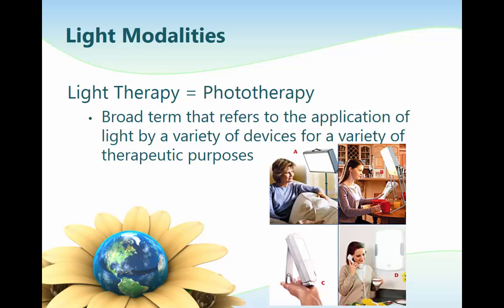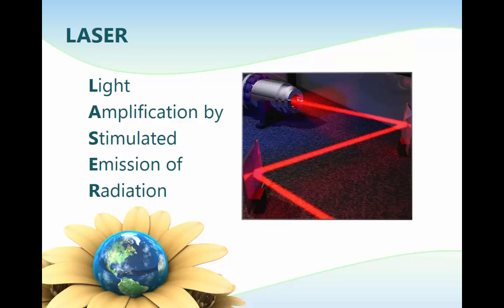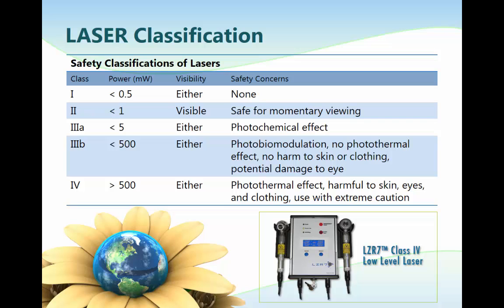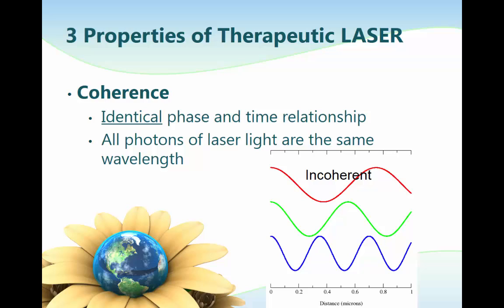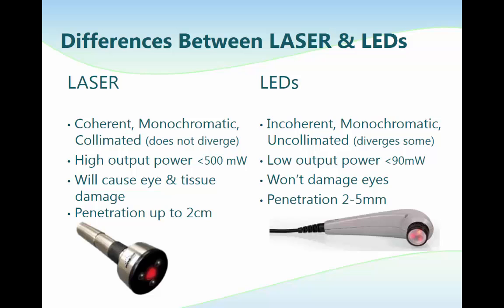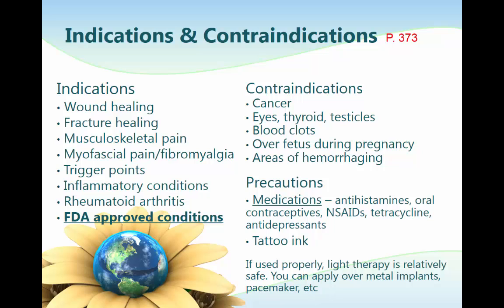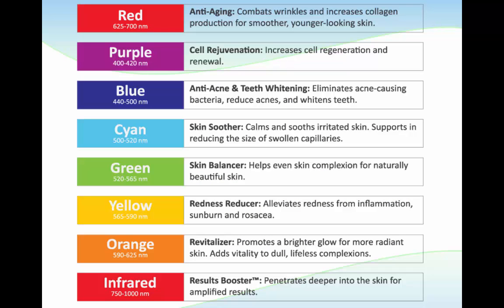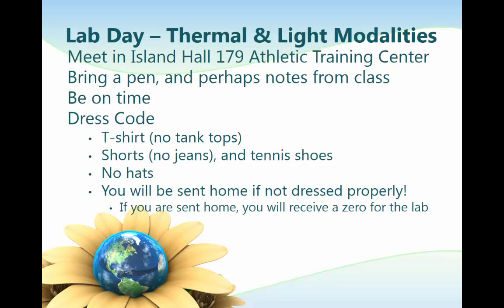Module 4 - 14 Light Modalities